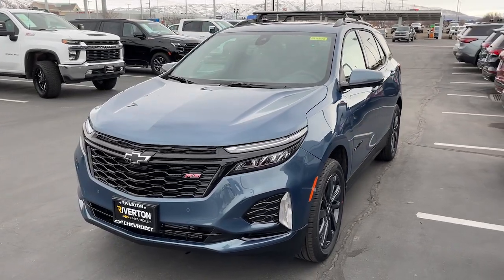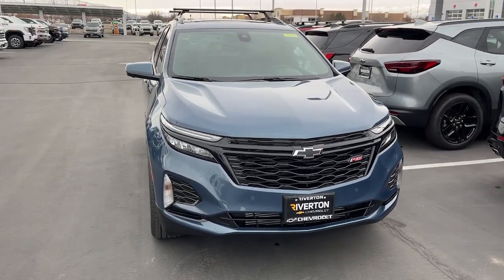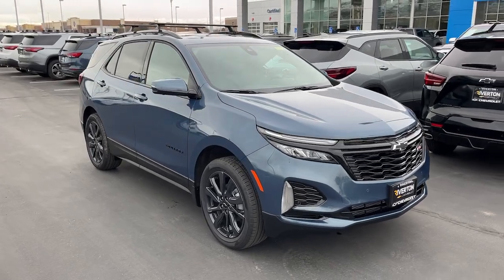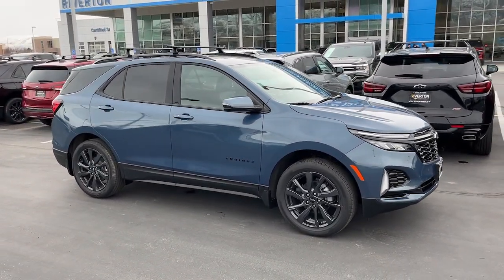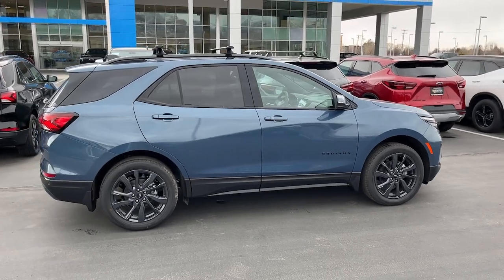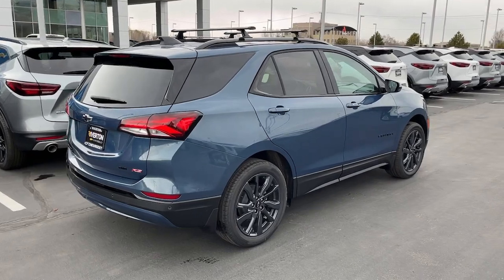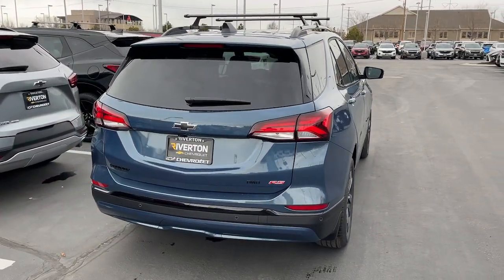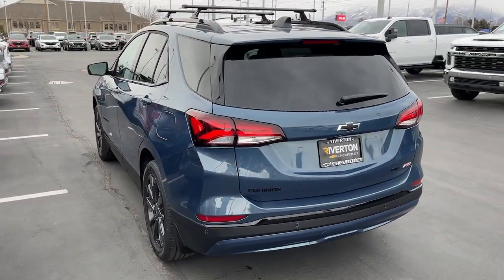2024 Chevrolet Equinox RS Riverton, Sandy, South Jordan, Draper, Salt Lake City UT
New 2024 Chevrolet Equinox RS available at Riverton Chevrolet located in 11100 S Jordan Gateway, South Jordan, UT, 84095.
Stock#: 24T0613 - VIN#: 3GNAXWEG5RL263035

Look no further than the  2024  Chevrolet Equinox. The Equinox delivers advanced safety features, family-friendly passenger comfort, technology that keeps you connected and entertained, ample cargo space, and sculpted styling. These are just some of the great options this vehicle comes with: Heated Steering Wheel
, Heated Driver Seat, Keyless Entry, Sun/Moonroof, Heated Mirrors, Premium Sound System, Adaptive Cruise Control, Power Liftgate, Power Passenger Seat, Satellite Radio. Why settle for a vehicle that's merely functional when you can have style as well? Get into the Equinox and go places.